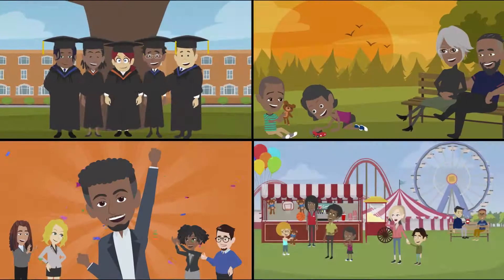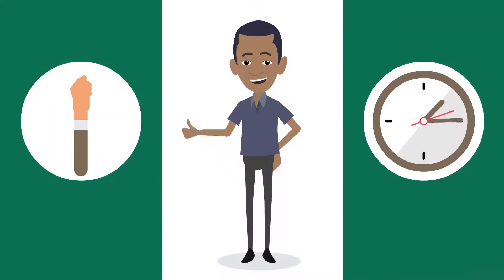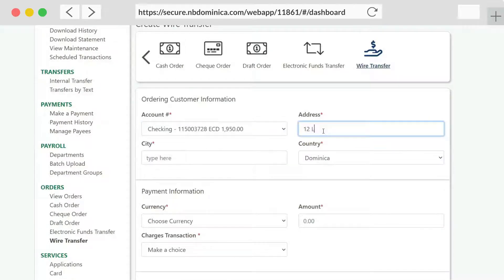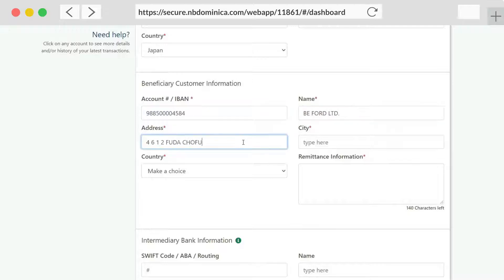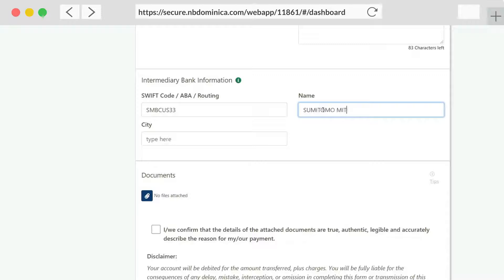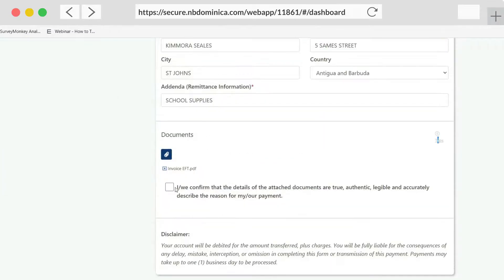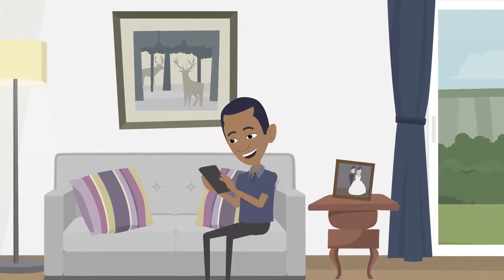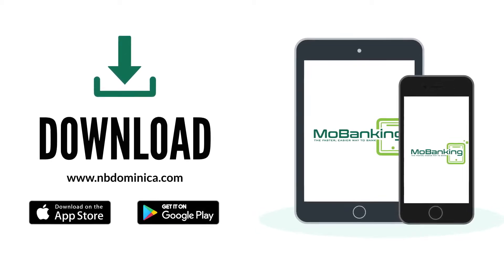How to send International Wires Using MoBanking (Desktop Version)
Smile and Bank from your home, office, or even on the beach with International Wires on MoBanking.

In this how-to video, learn how to send International Wires  using NBD's MoBanking (Desktop Version).